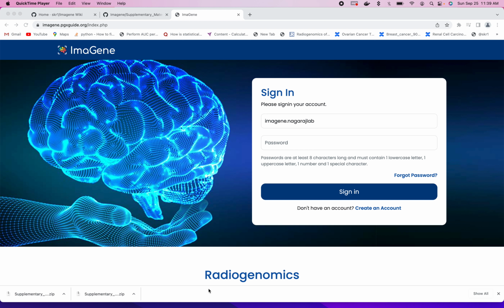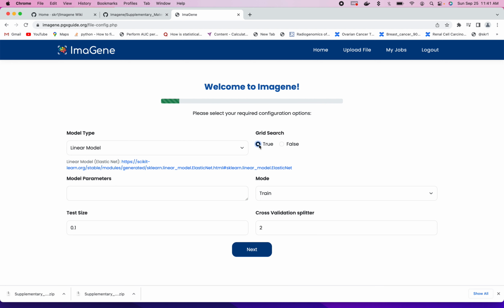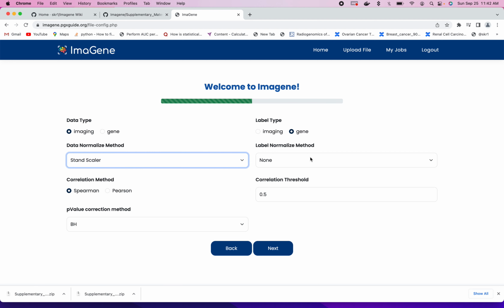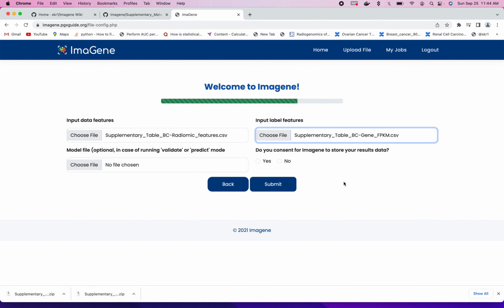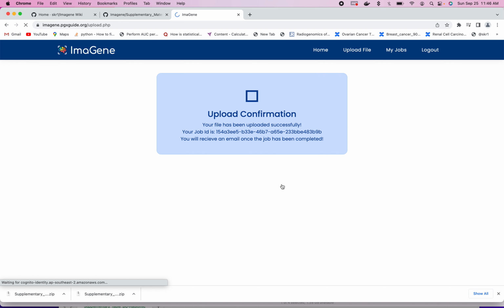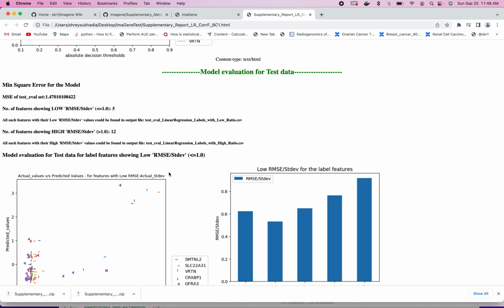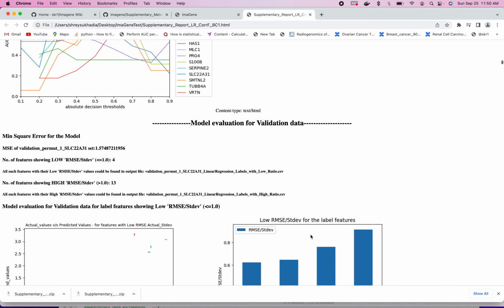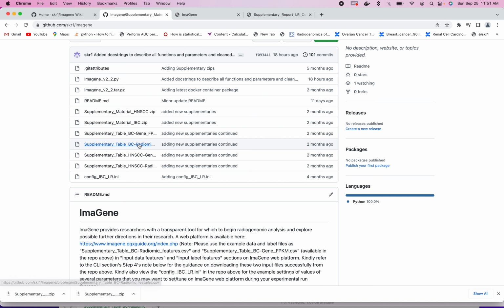ImaGene's Video Tutorial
This tutorial goes through a robust ML/AI software platform (freely available) to perform imaging-omic analysis in cancer. Omic here means any feature-types, ex: genomics, proteomics, therapy outcomes and survival metrics for cancer patients. The publicly available data from TCGA, TCIA and TCPA were used to test ImaGene rigorously through cancer types such as Invasive Breast Carcinoma (IBC), Head and Neck Squamous Cell Carcinoma (HNSCC) and Non-small cell Lung Cancer (NSCLC) (Manuscript under review and would be available soon here). ImaGene is ready to be implemented worldwide allowing data sharing across multiple organizations to ultimately arrive at a consensus for AI models for Imaging-omic predictions and a transparent-AI experimental run report (html based, convertible to pdf) alluding a detailed workflow of its operation and the resulting metrics (such as AUC, R-square, RMSE:Stdev ratio and feature importances) thereof including a variety of visual plots to analyze the features relevant in such predictions. It also provides the supporting textual output files for further exploration of these metrics by users.

We believe this advances the precision medicine in cancer by offering the most non-invasive way to research (and diagnose the sub-diseases) using well trained and validated ML/AI models.

(Please start with creating your account and running experiments thereof, kindly consult us for expert guidance).

Thank you! Happy ImaGene! :-)